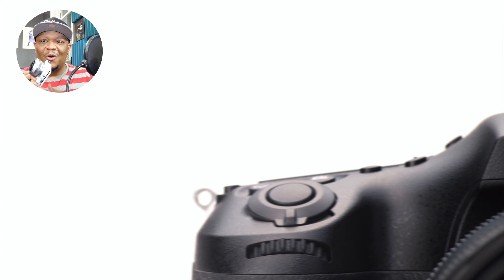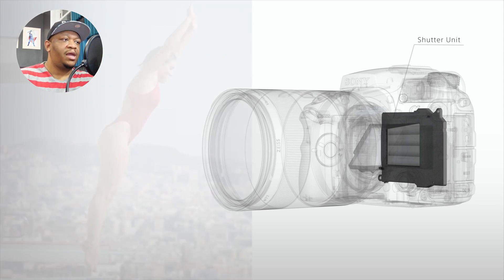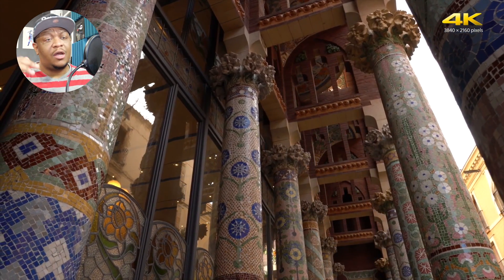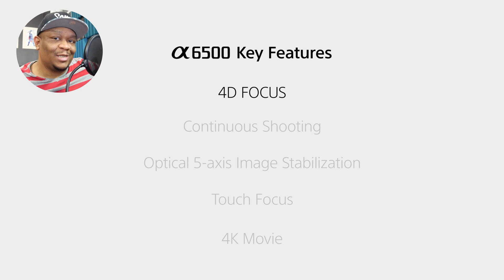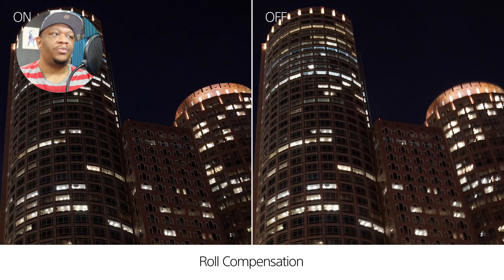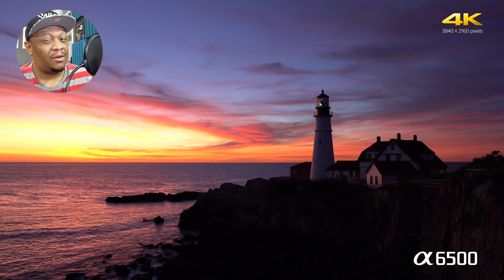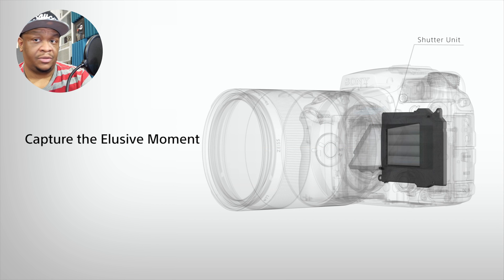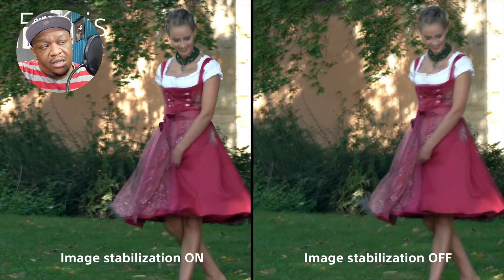Are full frame sensors that much better than crop sensors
Tune in as we discuss full frame sensors vs. crop sensors. From a technical point of view, there is a difference in quality for sure, but does it matter?

If you’re all about accessories such as watches, sunglasses or bracelets, you should stop by our LD Accessories channel

If you’re a sneaker head then we have the perfect channel for you! Stop by our LD Kicks channel where we review the latest and greatest in the sneaker world